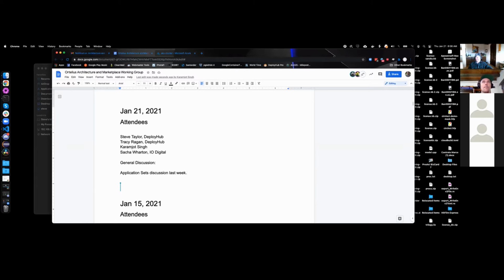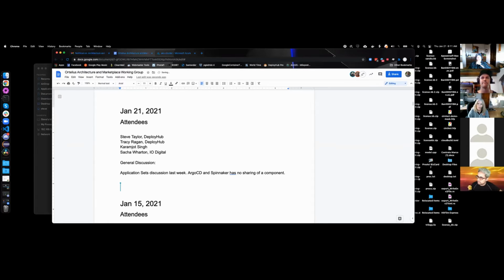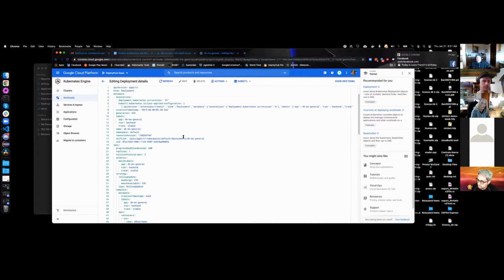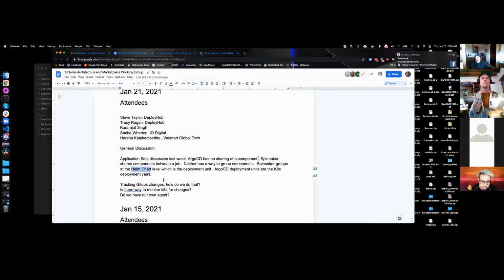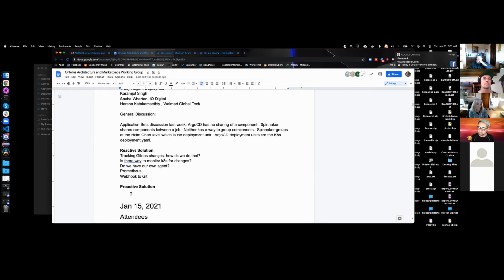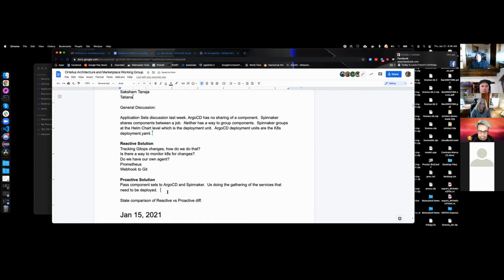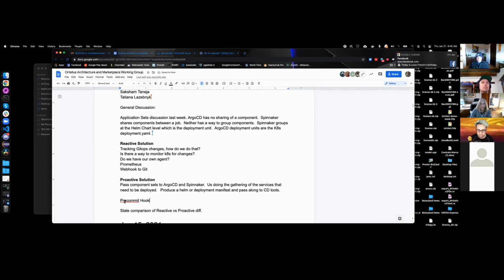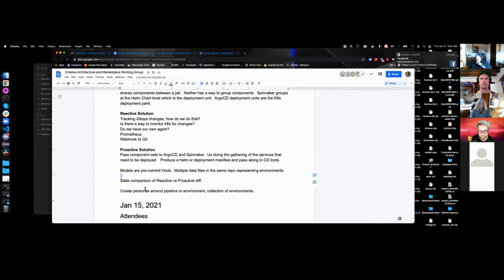January 21, 2021 Ortelius Architecture Working Group